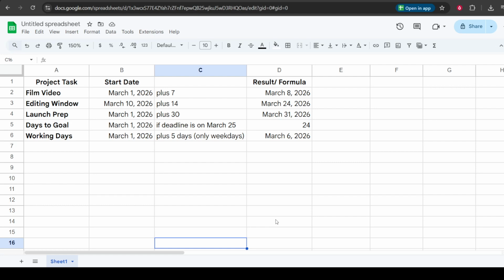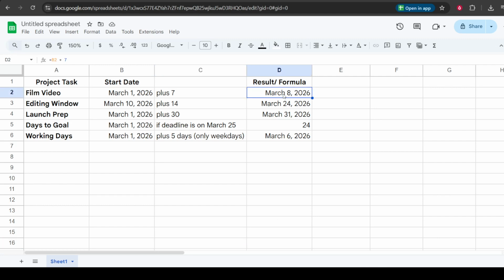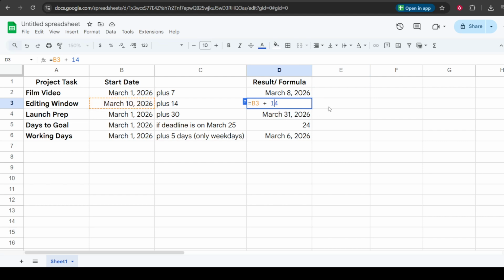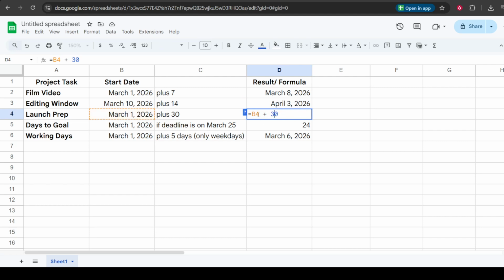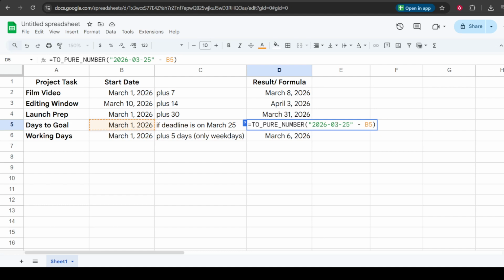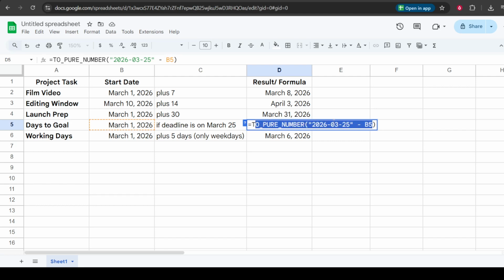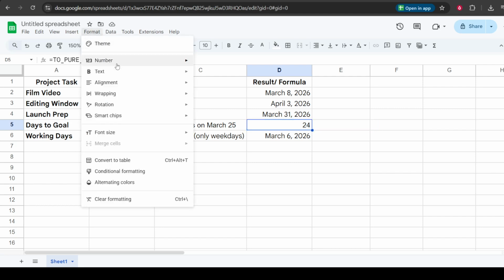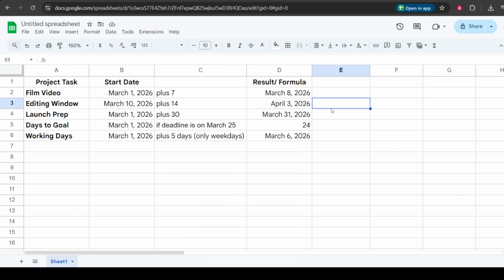How to Add or Subtract Dates in Google Sheets (Updated 2026 Step-by-Step Beginner Guide)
Learn how to add or subtract dates in Google Sheets the right way! In this updated 2026 step-by-step beginner tutorial, I’ll show you how to add days to a date, subtract two dates to get the number of days between them. Perfect for beginners, teachers, admins, and business owners using Google Sheets.

how to add or subtract dates in google sheets, google sheets date math tutorial 2026, add days to a date in google sheets step by step, subtract dates to get days between in google sheets, google sheets WORKDAY function tutorial, google sheets NETWORKDAYS function guide, calculate due dates excluding weekends google sheets, add months years to dates in google sheets, google sheets date calculations for beginners 2026, google sheets tips and tricks 2026, google sheets spreadsheet hacks, google sheets formulas tutorial